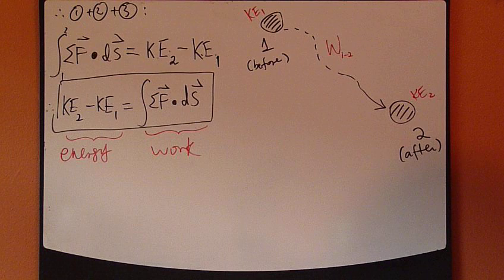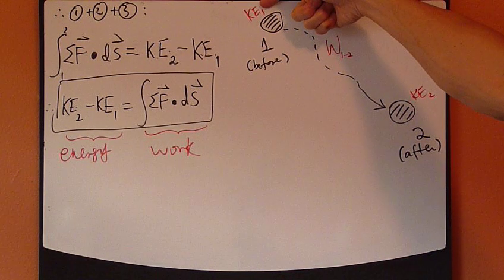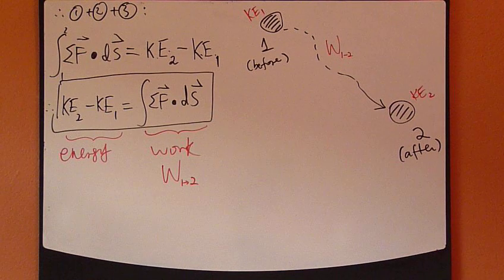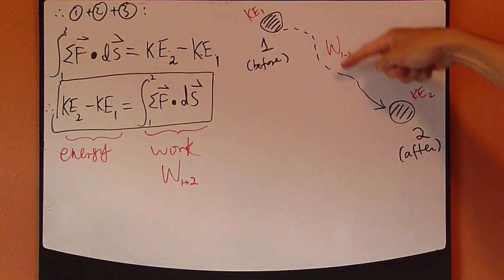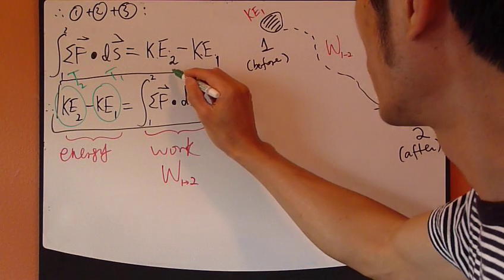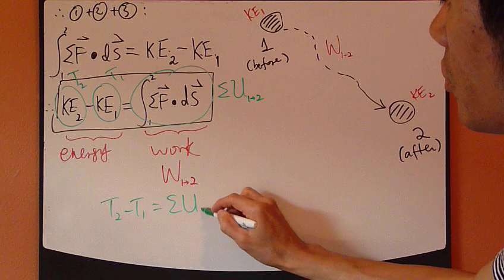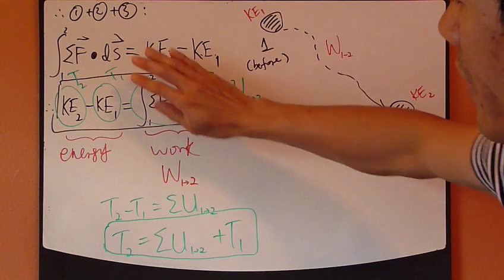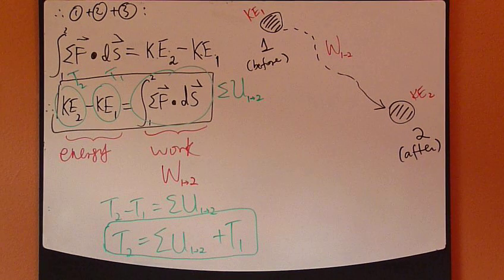Ch.14 Part2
Particle kinetics: Work-energy method